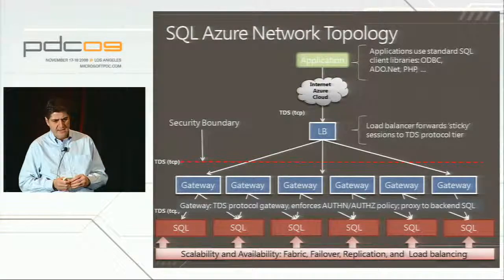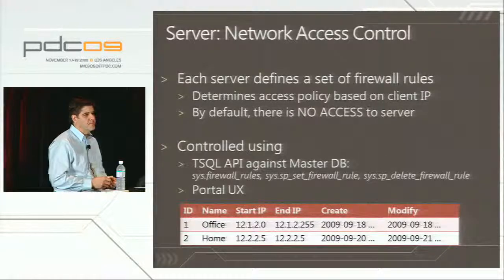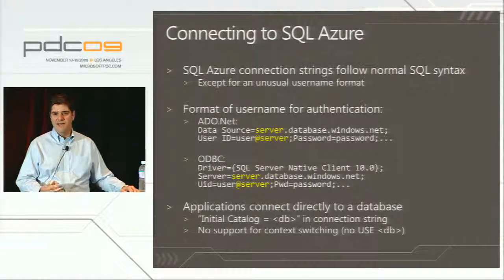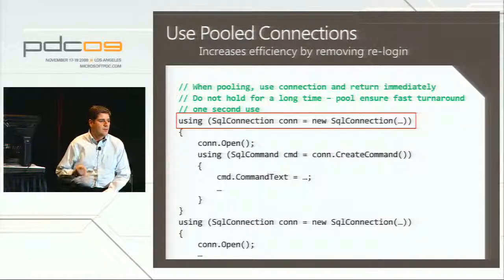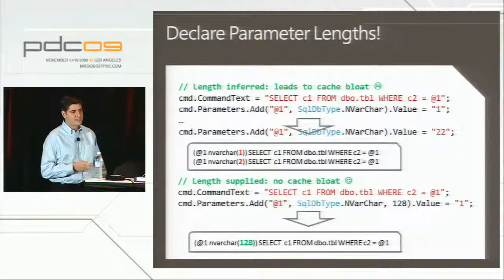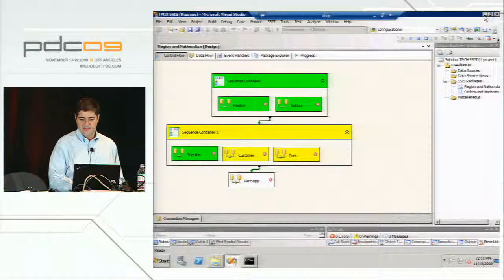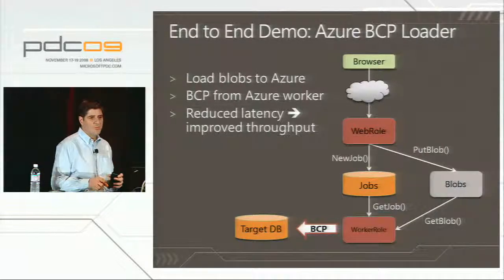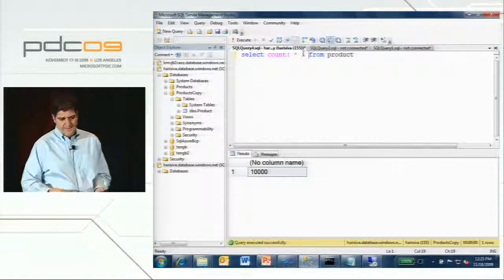PDC 2009 Development Best Practices and Patterns for Using Microsoft SQL Azure Databases